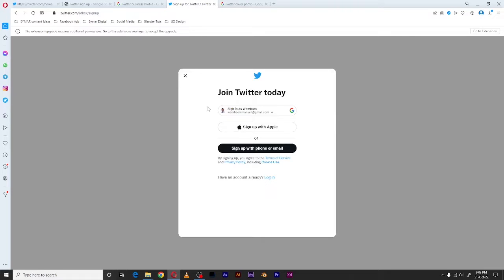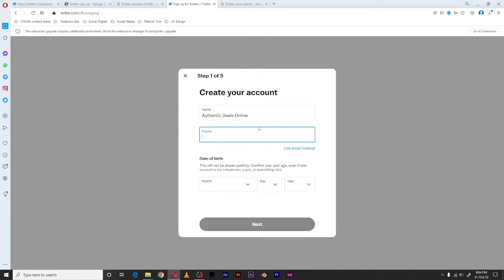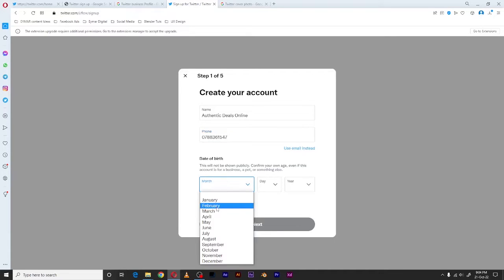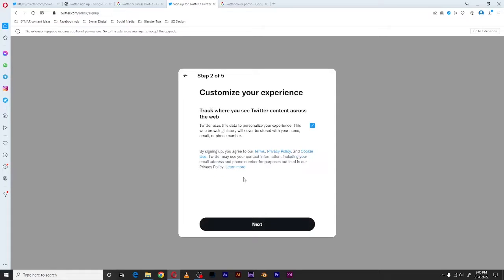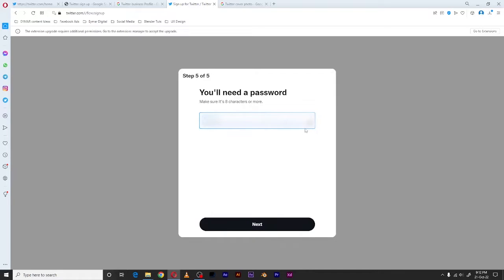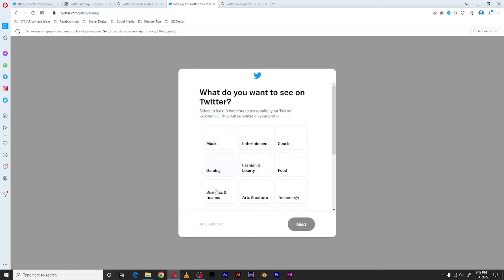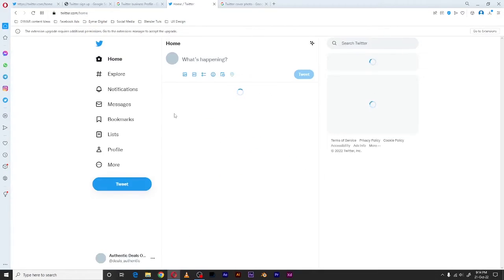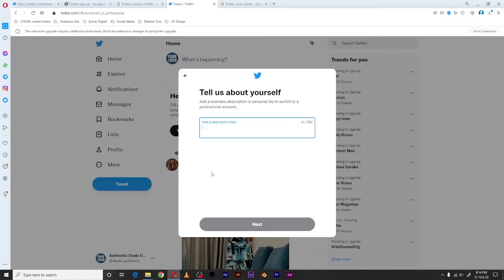How to Set Up a Professional Twitter Account for Your Business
In this video, I will show you how to set up a Twitter profile/account for your business in 2022 to establish your brand and business presence on Twitter.

We shall get started with signing up for Twitter and then convert your profile to a professional Twitter account to get your business up to speed.

Hi, I am Eymar and on this channel I simplify digital marketing for you, to help you grow your business online using Twitter, Facebook, and LinkedIn.

And If you want me to create a video on how to create a Twitter business page/account on Twitter mobile, please leave me a comment and I will do that for you.